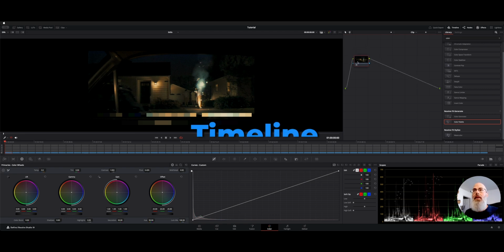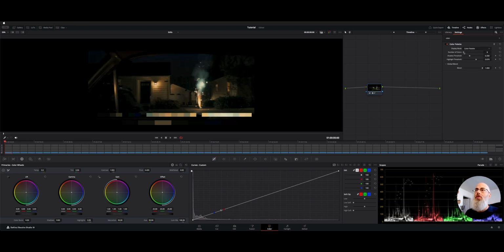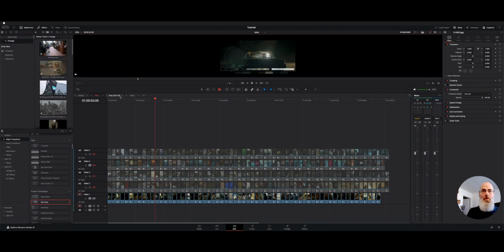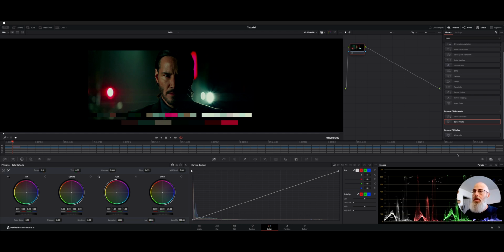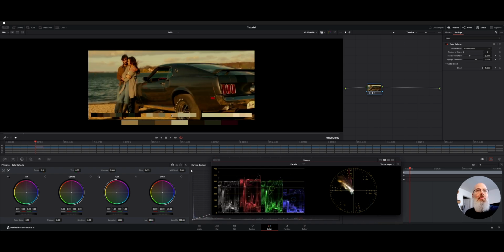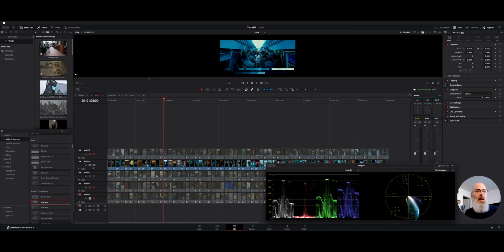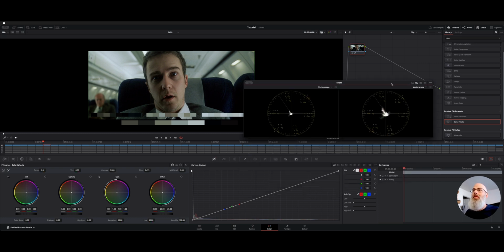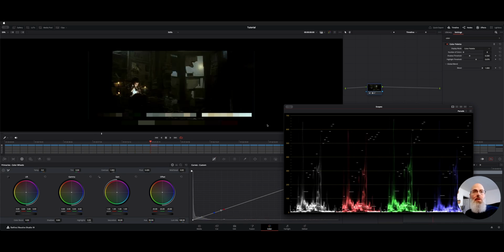How to Analyze Movie Color Palettes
Want to break down the color behind your favorite movie scenes? In this video, I’ll show you how to use the color palette tool to analyze film shots and understand the tones, moods, and stylization choices directors make.

We’ll go through scenes from movies like John Wick and Fight Club, exploring how different hues—like teal and cyan shadows or warm skin tones—help define a film’s signature look. I’ll also show you how to use DaVinci Resolve’s color page to dissect these palettes and gain deeper insight into cinematography.

🎥 Grab some stills, open up your scopes, and let’s start analyzing!

00:00 Intro
00:21 Timeline Node
00:52 Color Palette Controls
01:10 Zodiac
01:42 John Wick Chapter 2
03:36 Fight Club
03:51 Skin Tones